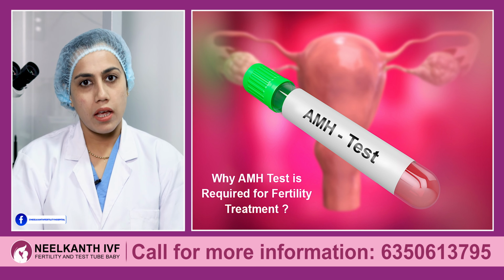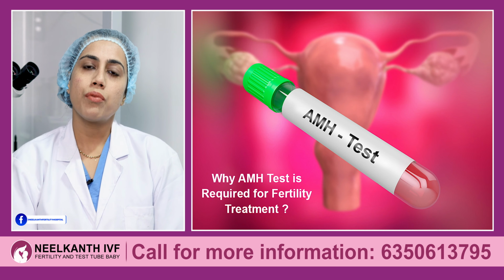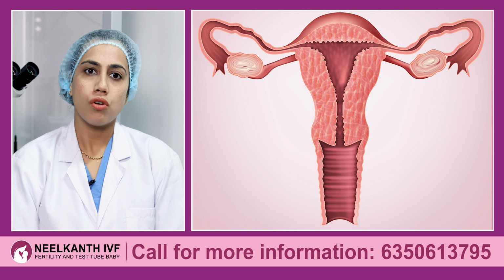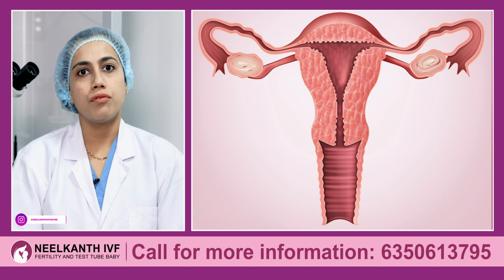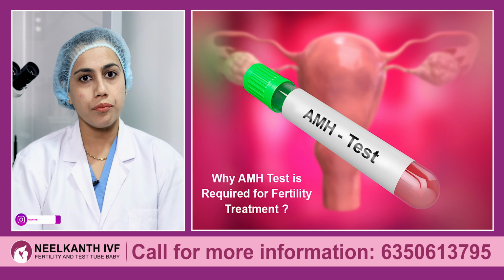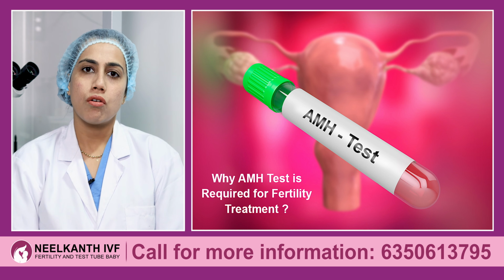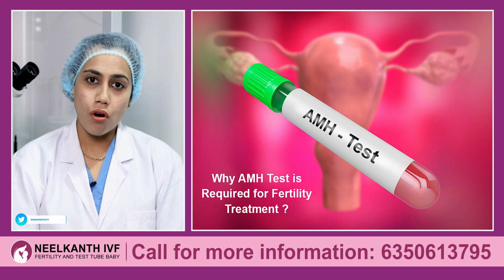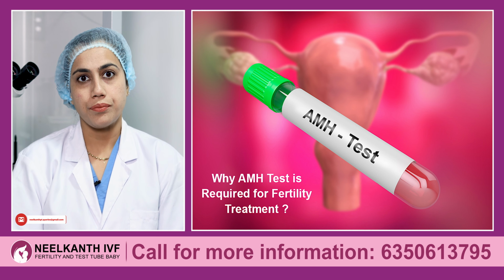AMH Test For Fertility Treatment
In this video, we are going to discuss the AMH test for fertility treatment. This test is very important for anyone who is trying to conceive and it can help identify why fertility treatments aren't working. We are also going to discuss the pros and cons of this test and give you a full explanation of what it is.

Neelkanth IVF & Fertility Hospital

Udaipur Center - 10-11, Swami Nagar, Doctor's Lane, Near RSEB Office, Behind Celebration Mall, Bhuwana, Udaipur - 313001, Rajasthan, India

Jaipur Center - Plot No. 196, Scheme No. 16, Girnar Colony, Gandhi Path, Vaishali Nagar, Jaipur - 302021, Rajasthan, India

Kota Center - 1T - 19, near Dispensary, Vigyan Nagar, Kota, Rajasthan 324005

Ajmer Center - 110/3 A, Gokhle Marg, Civil Line, Ajmer,305001, Rajasthan, India

Jodhpur Center -Plot No.21, Balotra Road, Shyam Nagar Yojna, Jodhpur, 342008, Rajasthan, india